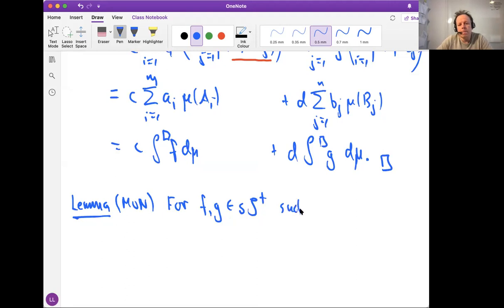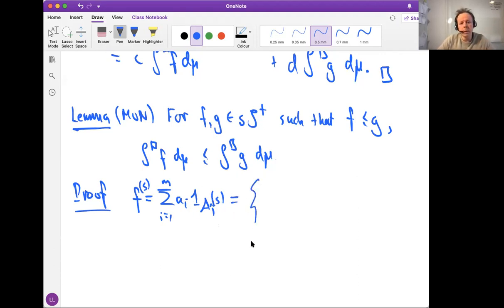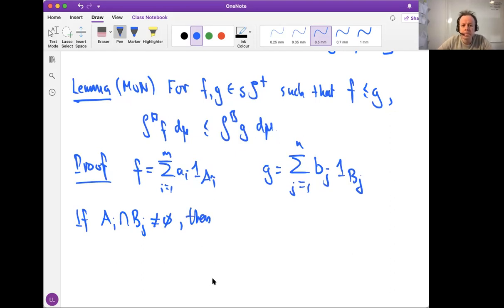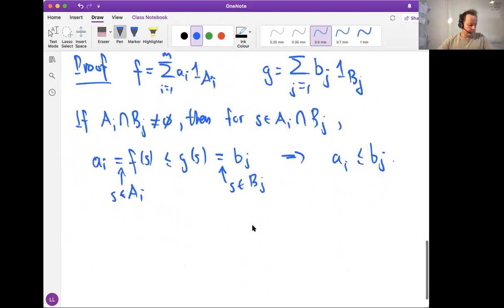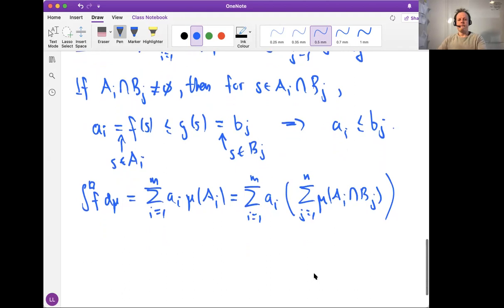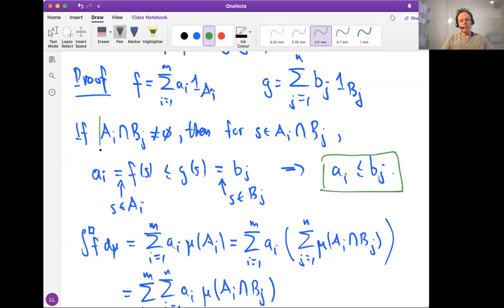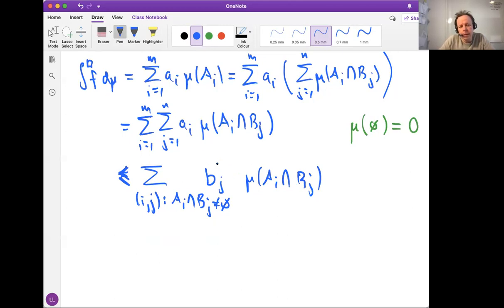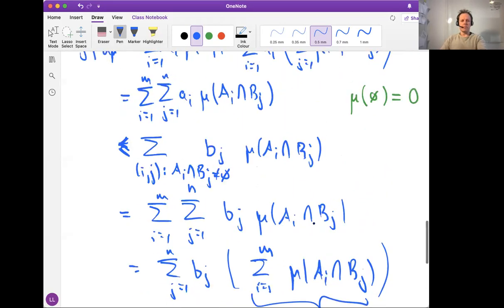L07 4 Monotonicity of simple integrals